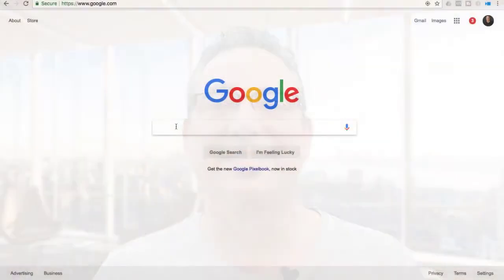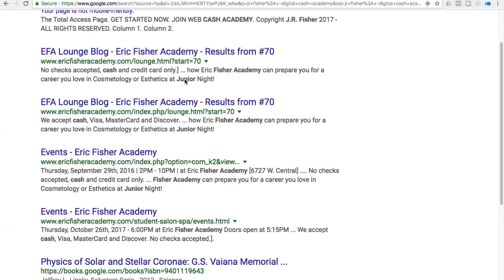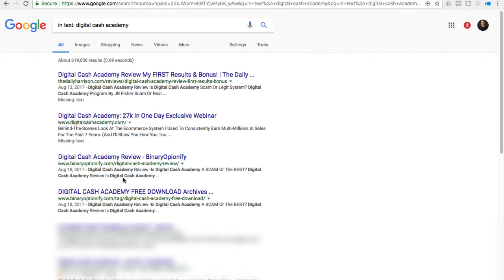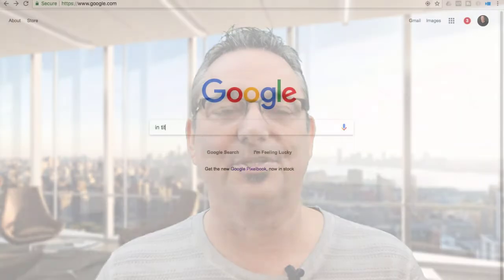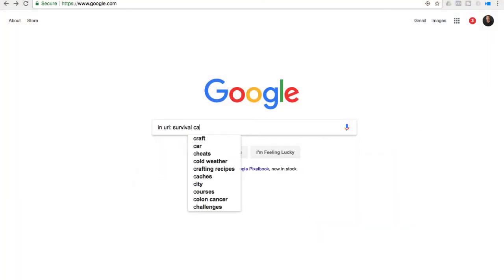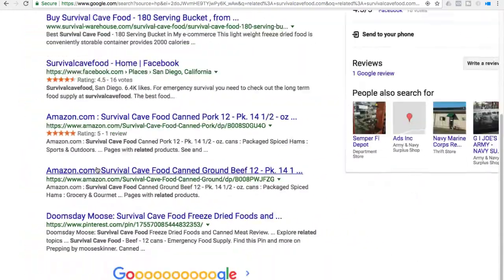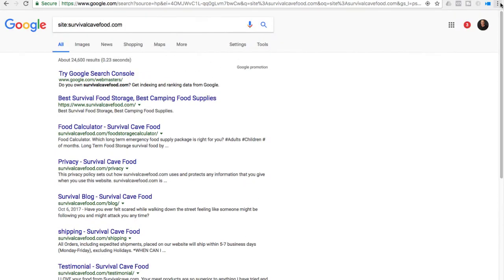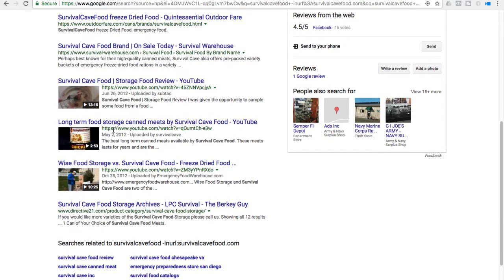The Top Google Search Tricks You Should Be Using For Market Research - JR Fisher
The top Google  search tricks you should be using for market research.

Want to to know the secret search tips that helps you get better results from Google? Watch this quick video to learn all of the advance search tricks that help you get better Google search results.

Send packages to:
1 Chisholm Trail Rd. Suite #450

1 Chisholm Trail Rd. Suite #450

Earn $1,000 a day with this system